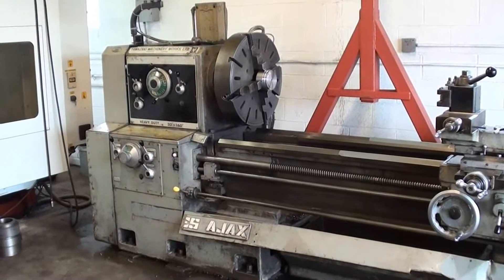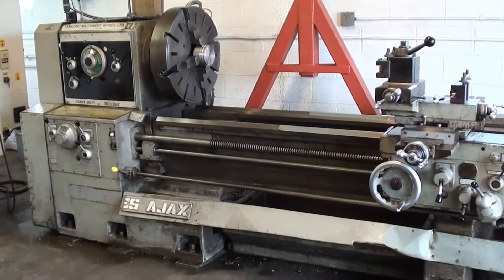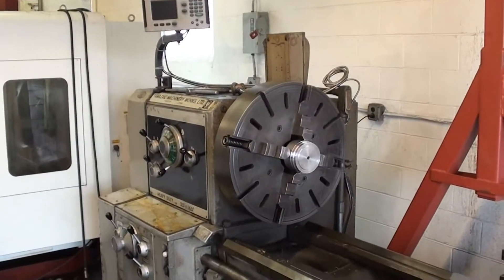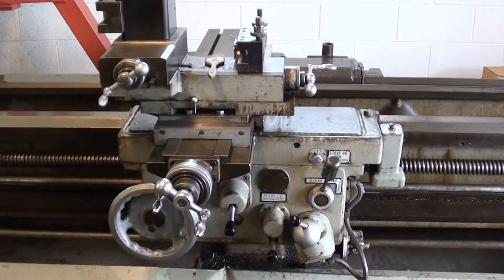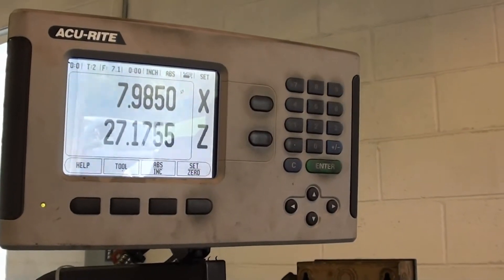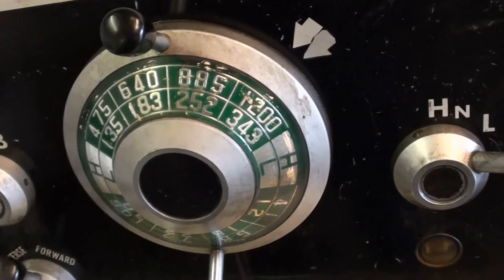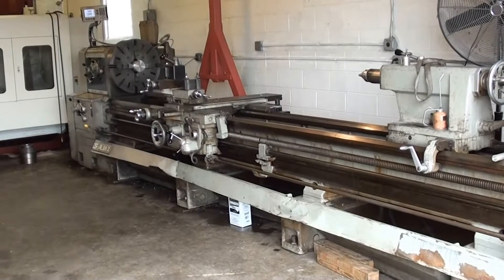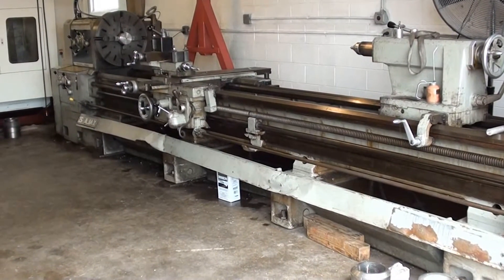30" X 160" MAZAK (Yamazaki) ENGINE LATHE ~ SOLD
MACHINE # 9999
NEW: 1976

 SPECIFICATIONS:

SWING IN GAP. 39 9/32"
SWING OVER CARRIAGE. 20 3/4"
MAX. DISTANCE BETWEEN CENTERS. 160"
LENGTH OF BED. 223 3/4"
 WIDTH OF GAP IN FRONT OF FACE PLATE.. 13 5/8"
DEPTH OF GAP. 5 23/32"
LENGTH OF GAP. 17 1/8"
CENTER HEIGHT FROM BED. 11 53/64"
SPINDLE BORE. 4 1/8"
TAPER OF SPINDLE NOSE. MT #6
SPINDLE SPEED RANGE (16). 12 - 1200 RPM
NUMBER OF FEED CHANGES (2:1)
 LONGITUDINAL:
FINE (80) / COARSE (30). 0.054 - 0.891 / 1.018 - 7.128
 CROSS:
FINE (80) / COARSE (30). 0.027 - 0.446 / 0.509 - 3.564
THREADING RANGE:
 METRIC:
FINE (31) / COARSE (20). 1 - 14 MM / 15 - 200 MM
 WHITWORTH:
FINE (40) / COARSE (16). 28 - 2 TIP / 5/8 - 8 TPI
 MODULE:
FINE (25) / COARSE (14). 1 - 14 M / 16 - 56 M
 D.P.:
FINE (22) / COARSE (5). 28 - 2 DP / 1 3/4 - 1/2 DP
DIAMETER AND PITCH OF LEADSCREW. 2 TPI

 EQUIPPED WITH:

 ACU-RITE 2-AXIS DRO
 10" STEADY REST
 24" 4-JAW CHUCK
 15" 3-JAW CHUCK
LIVE CENTER
 TOOL POST